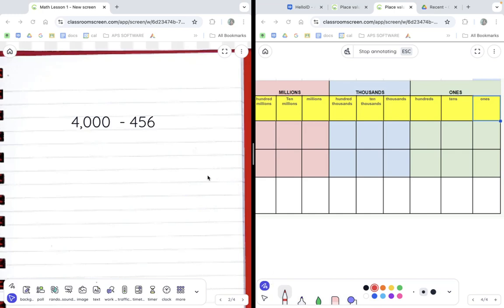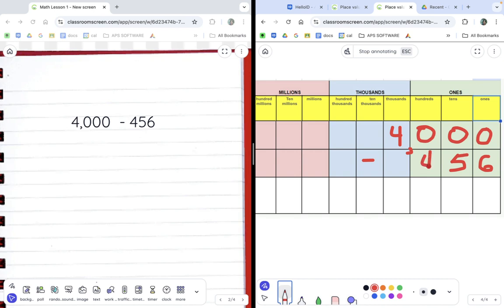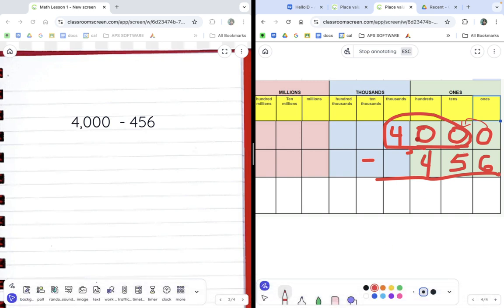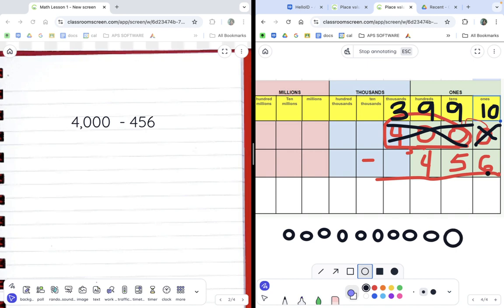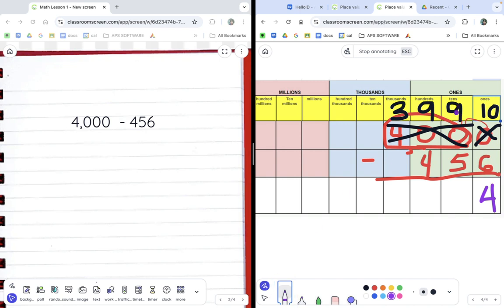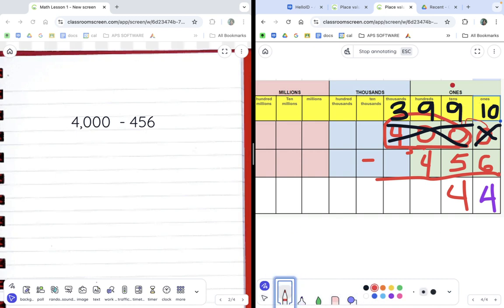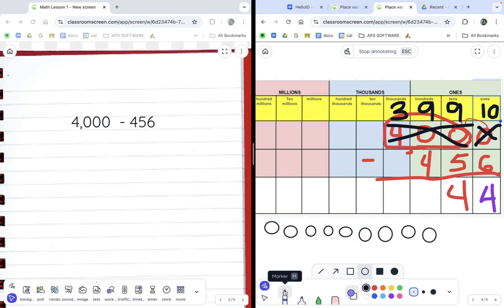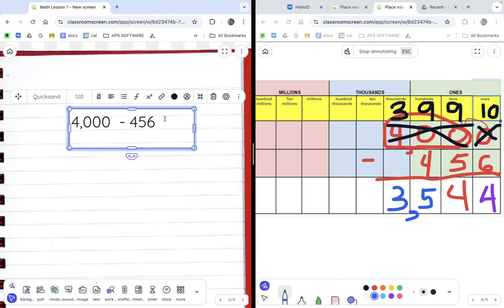subtraction w: borrowing